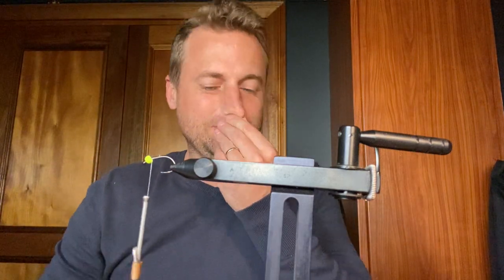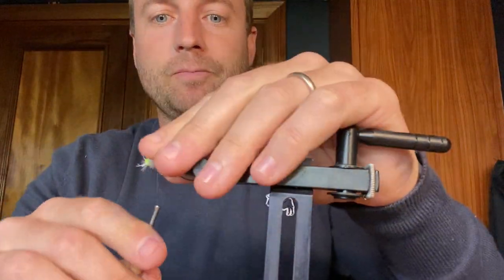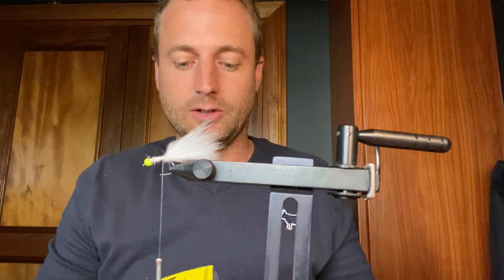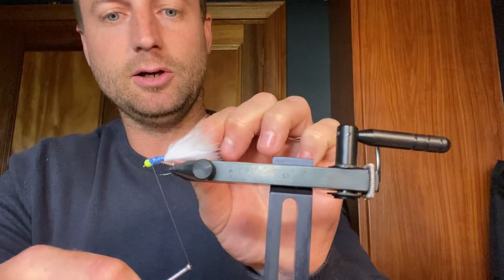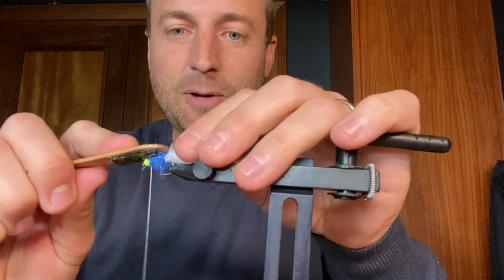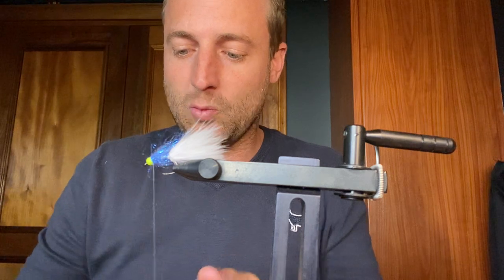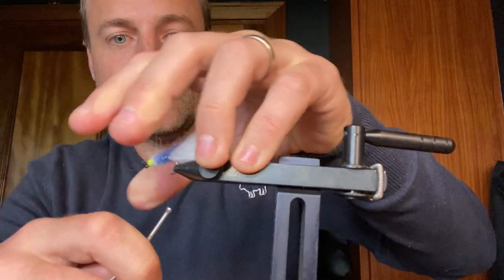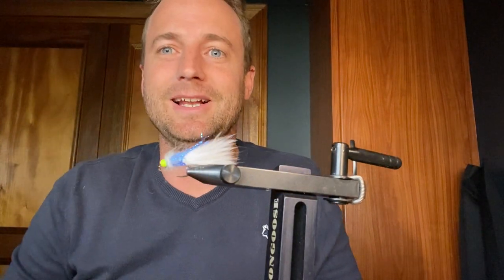The Ghost :)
A must have baitfish pattern that works everywhere.